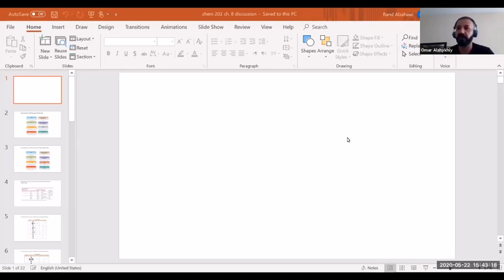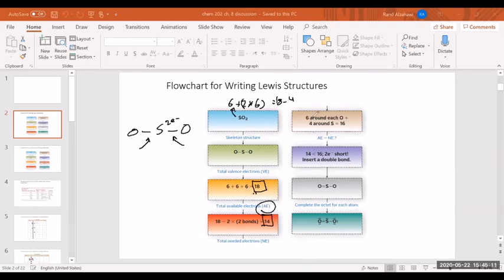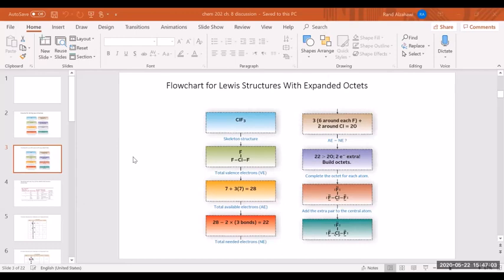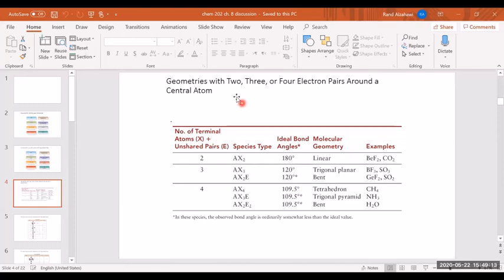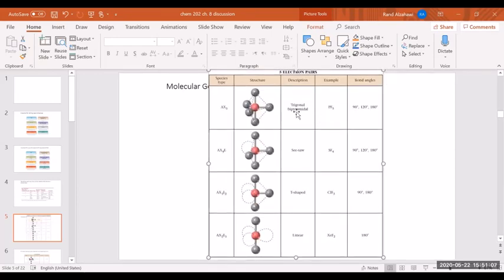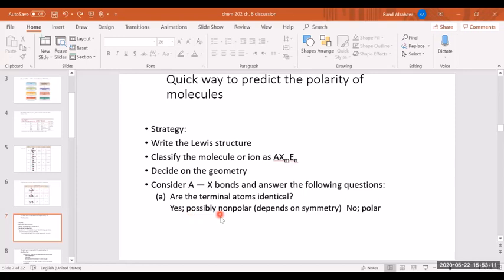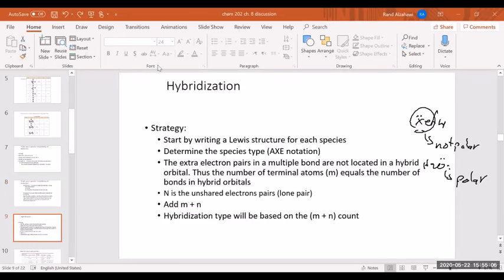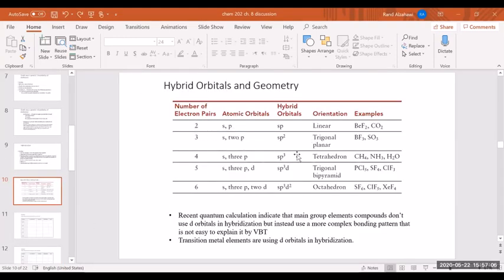Chem 202 ch 8 part 1 Section A